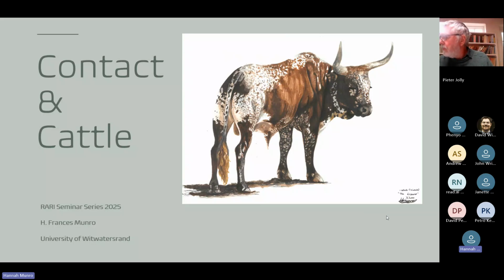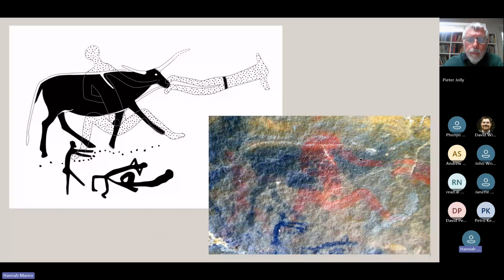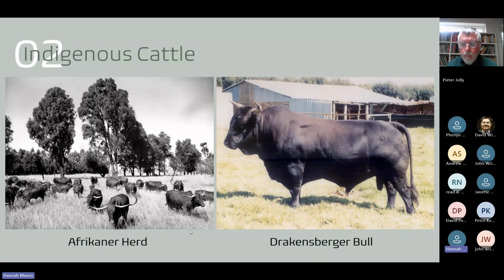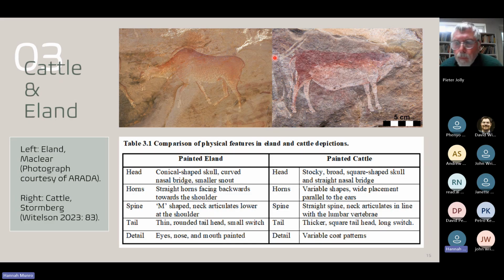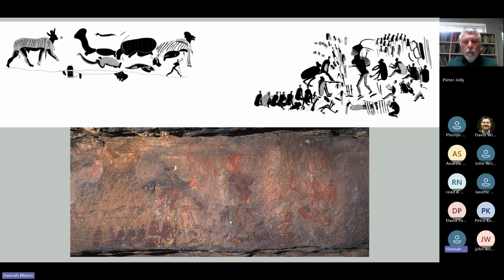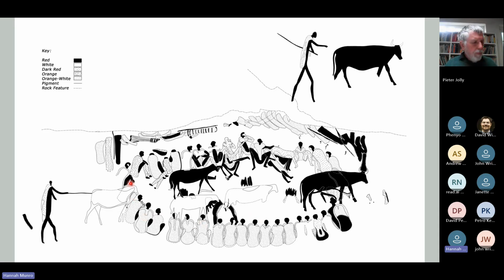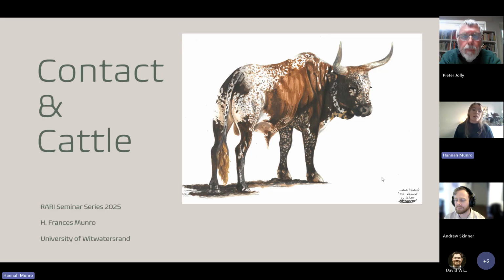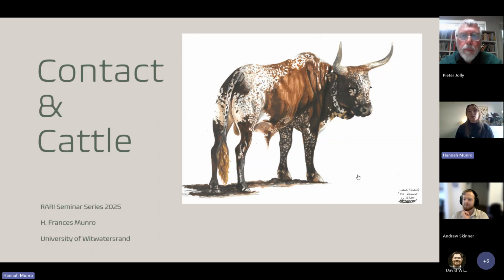RARI Seminar: Frances Munro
Southern African archaeological research has established the role of domestic animals in changing San lifeways during contact in the Later Stone Age. This presentation focuses on rock art from the Maloti-Drakensberg region historically known as ‘Nomansland’, arguing that depictions of cattle were central to the experience of contact and held unique symbolic importance. By analysing phenotypical features of cattle in the art, and comparing them to features of known indigenous breeds, this research demonstrates the potential to connect cattle representations with ethnographic records. Examining the way cattle are depicted in relation to human figures, we gain further insight into shifting social identities in the Eastern Cape.